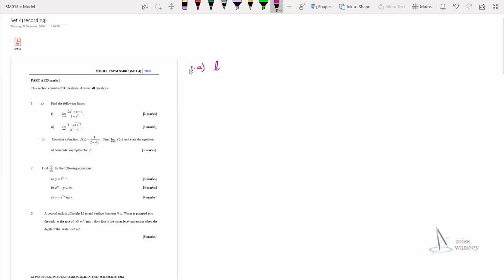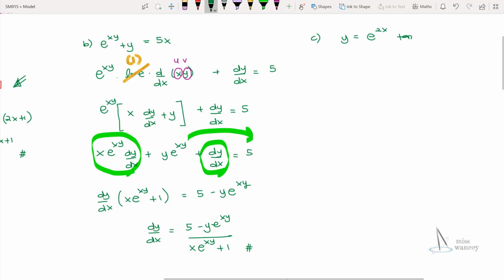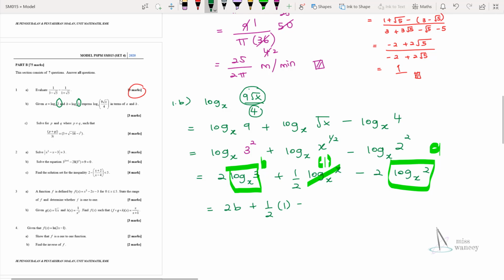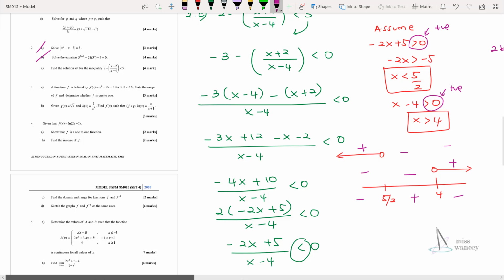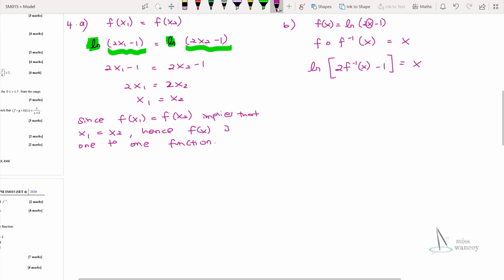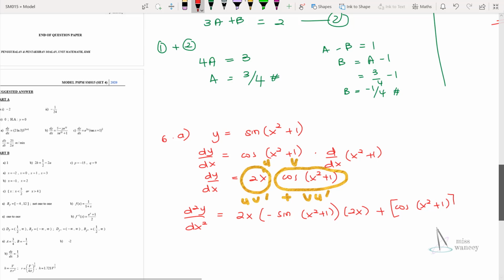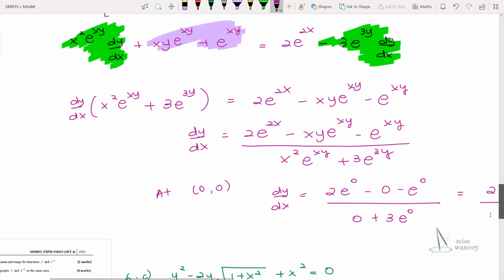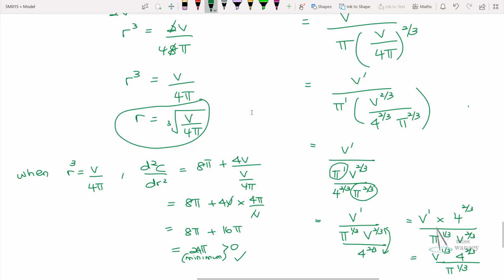Revision Week (Set 4)